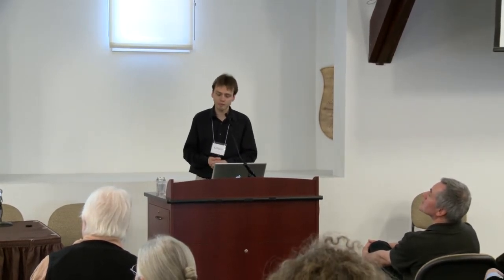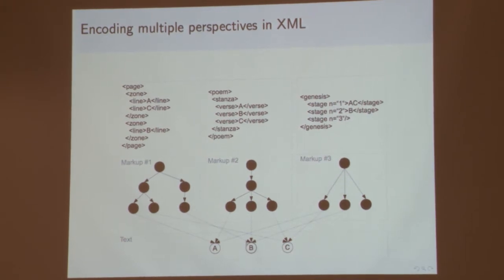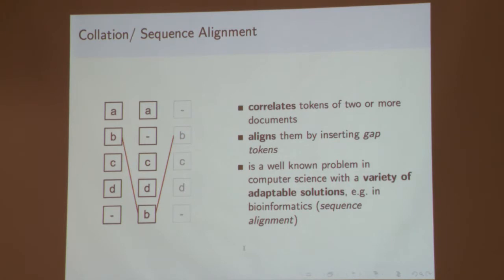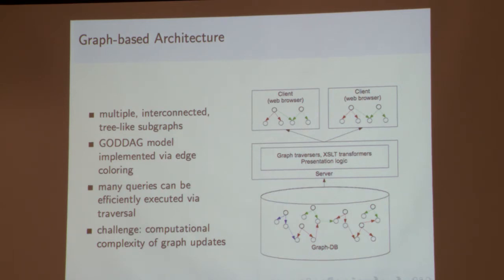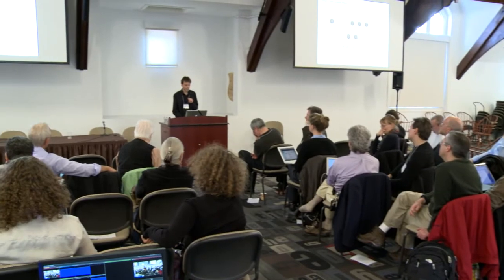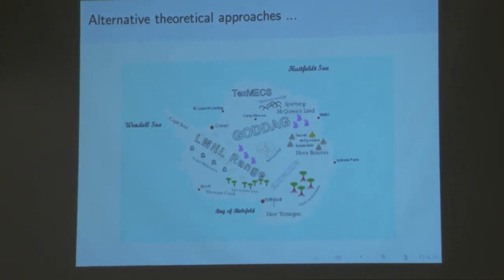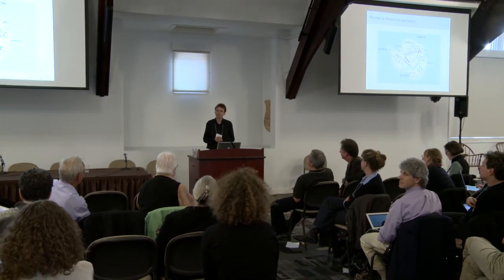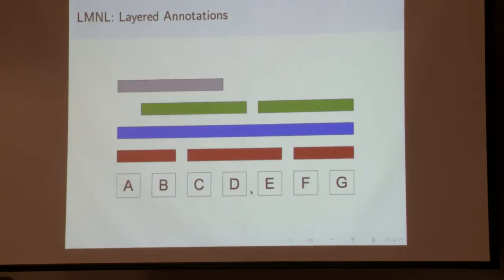KODM 2012 Day 1 Case studies: Critical editions (Gregor Middell)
Gregor Middell, "On the Value of Comparing Truly Remarkable Texts"